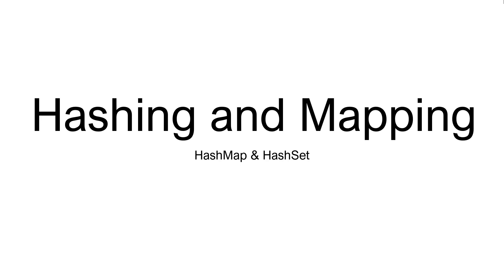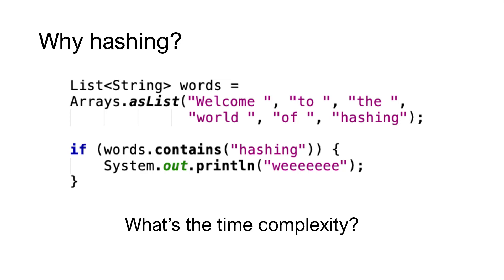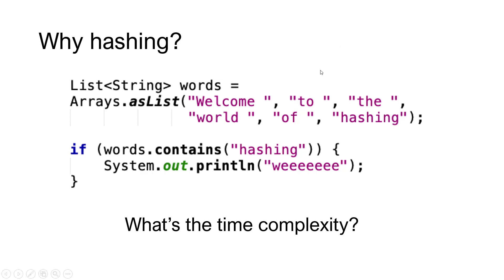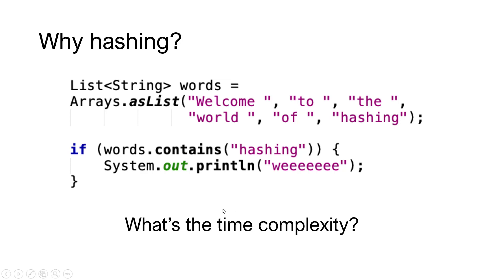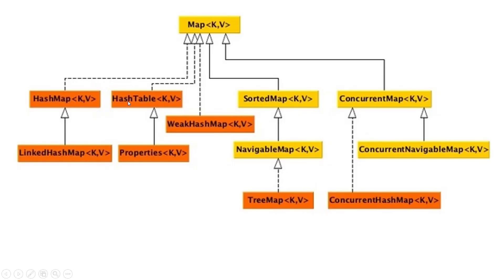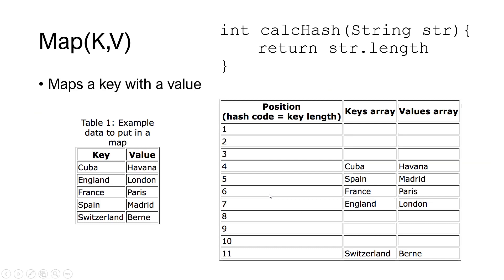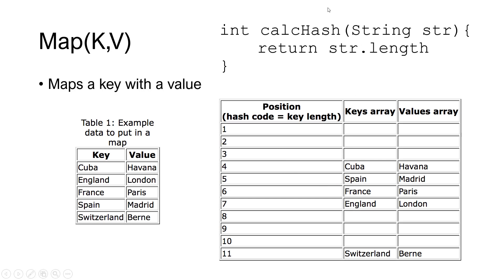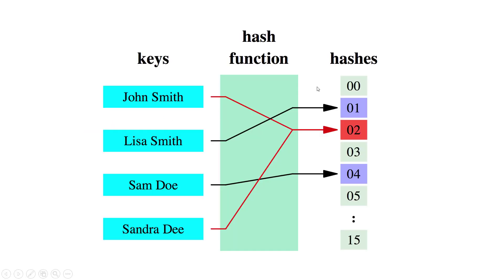HashMap and HashSet in Java - 01 - Introduction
Just some videos about Hash data structures (HashMap and HashSet) in Java and how you work with them.